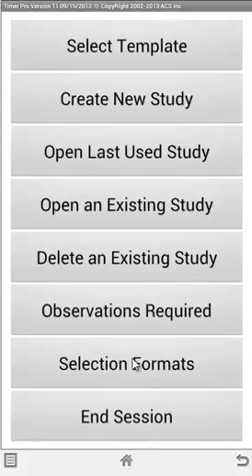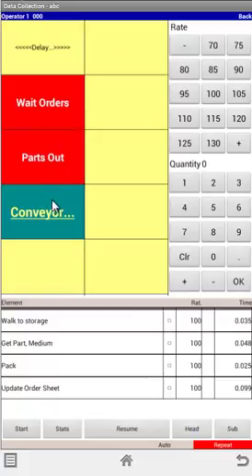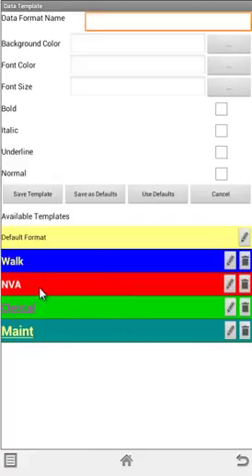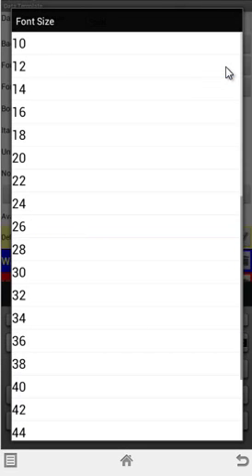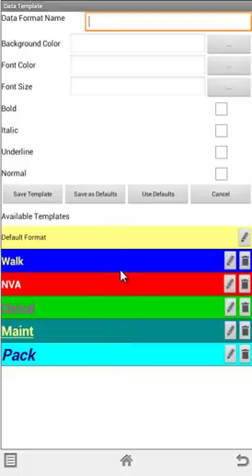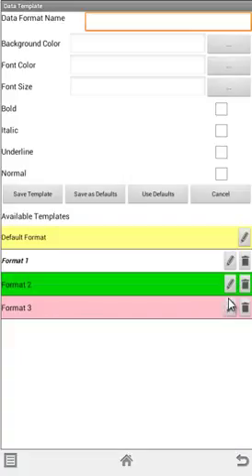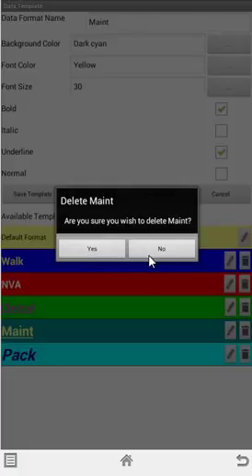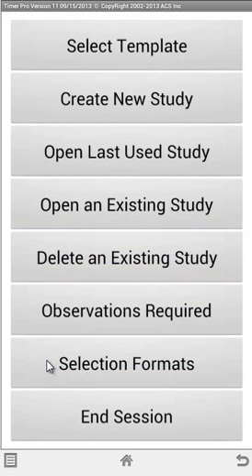Selection Formats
Timer Pro - Time Study On Android Smartphones and Tablets - TIMER PRO VERSION 11 -Selection Formats